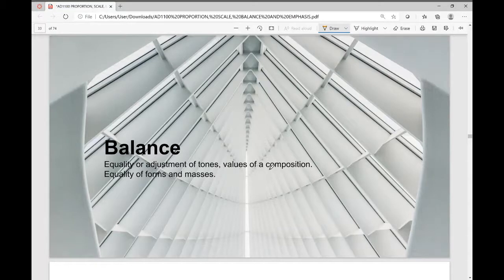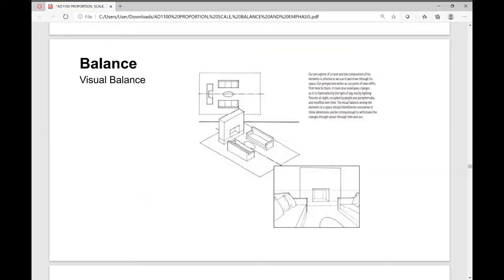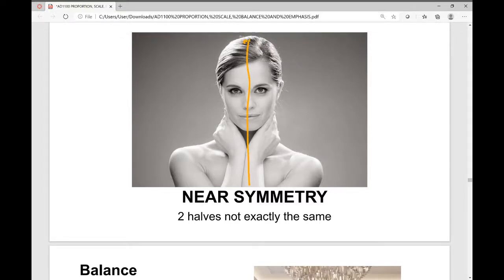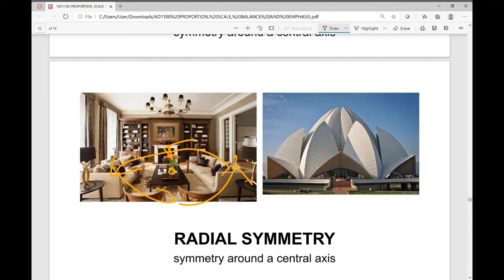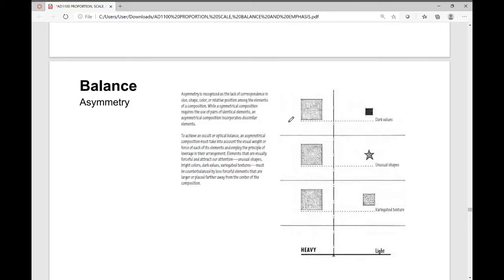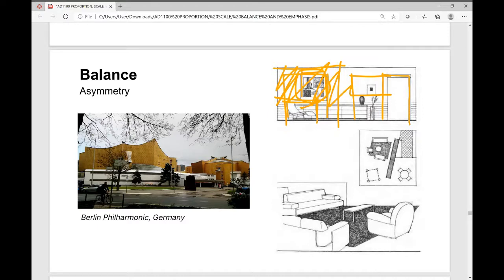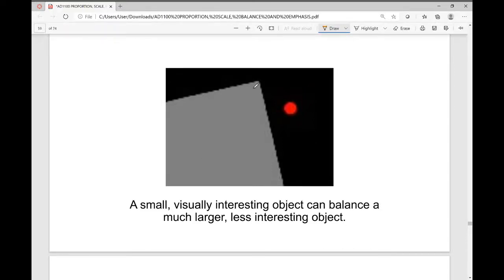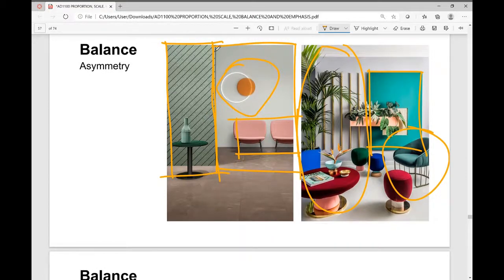Part 3 of 4 Balance